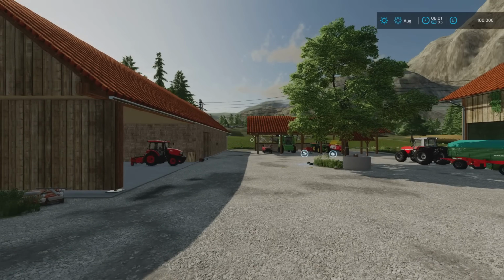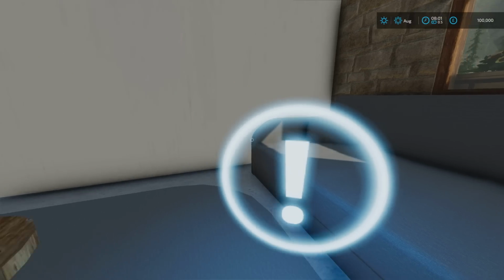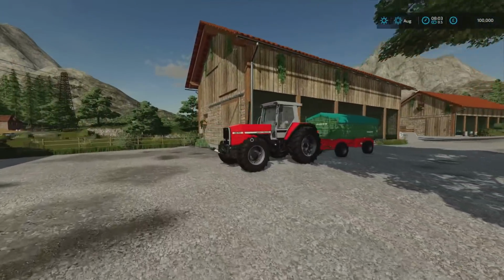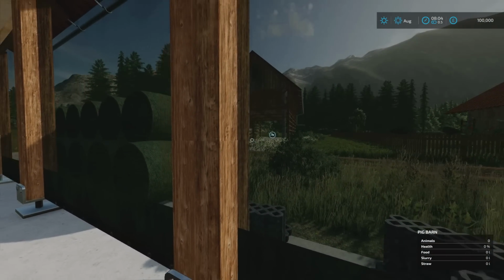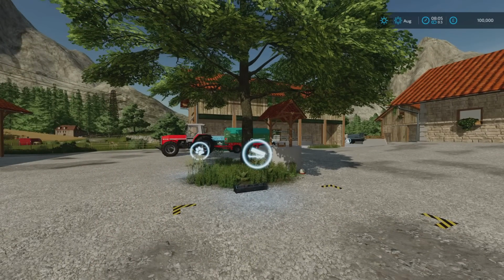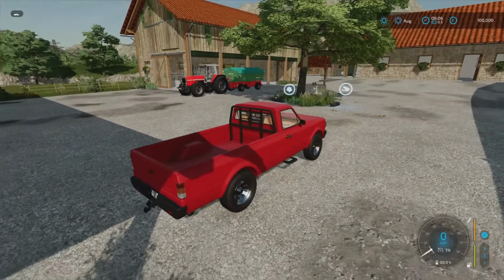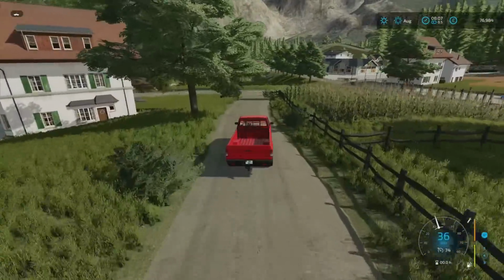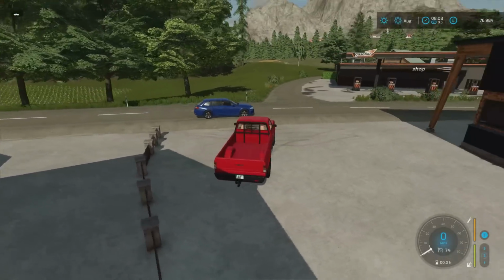“THE HILLS of SLOVENIA“ RETURNS! FS22 MAP TOUR! NEW MOD MAP | Farming Simulator 22 (Review) PS5.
“THE HILLS of SLOVENIA“ RETURNS! FS22 MAP TOUR! NEW MOD MAP | Farming Simulator 22 (Review) PS5. Map by: WhiteBull Modding. New to Console! GIANTS Software. What do you start with on New Farmer? What do you start with in Farm Manager and Start from Scratch modes? How many slots does it use? What features stand out?  All these questions and more, answered with me… MrSealyp.